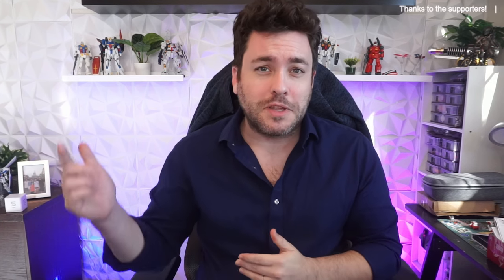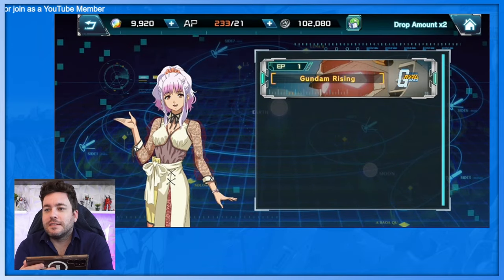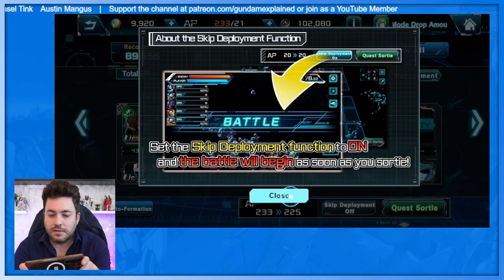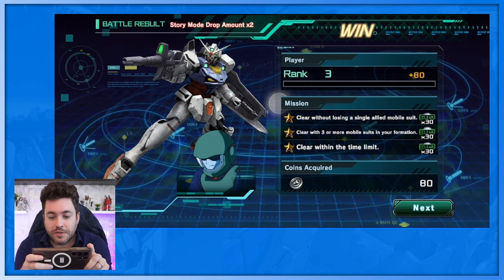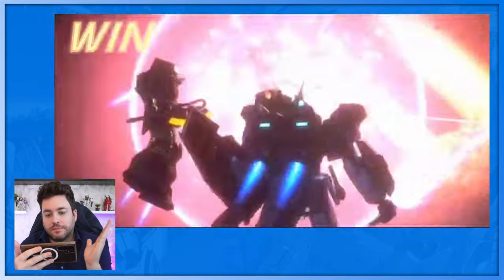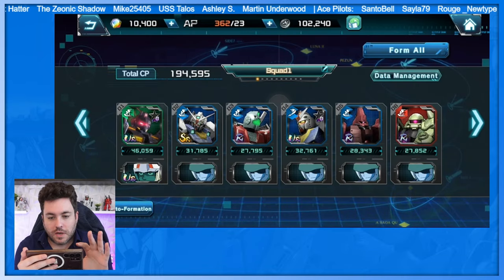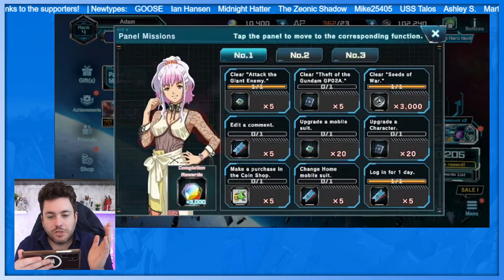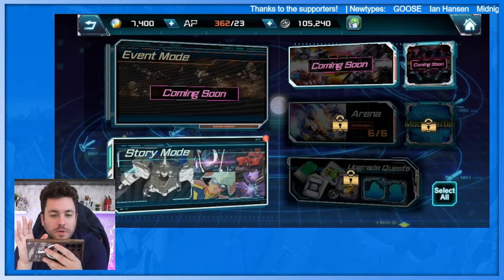Gundam U.C. Engage First Look & Impressions [Mobile Game]